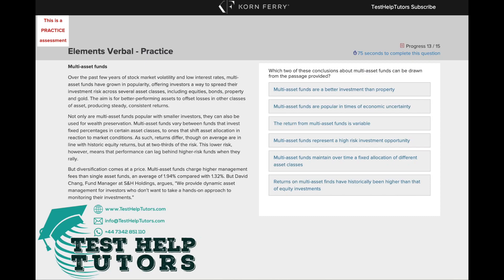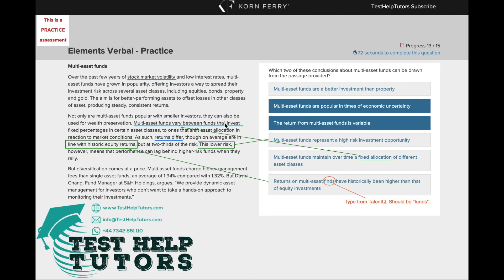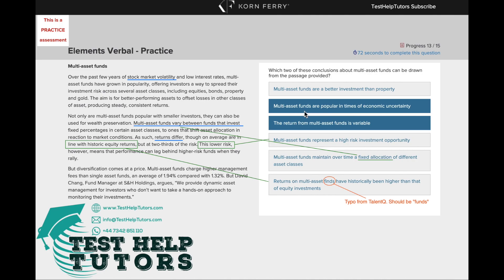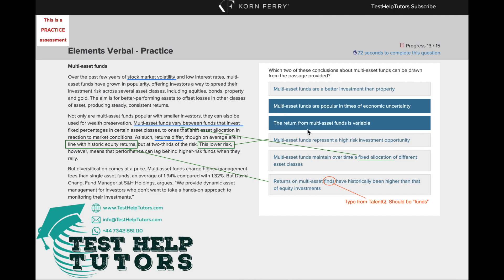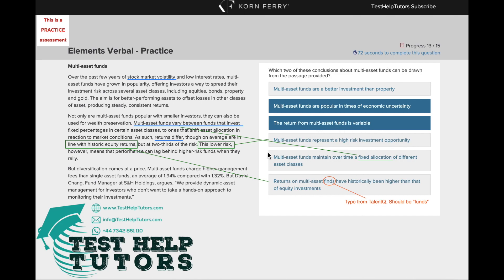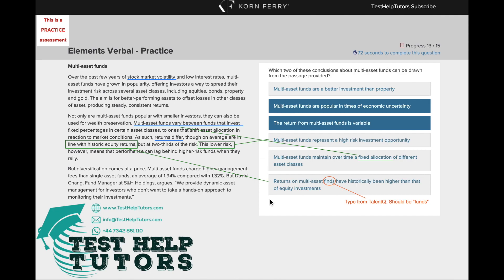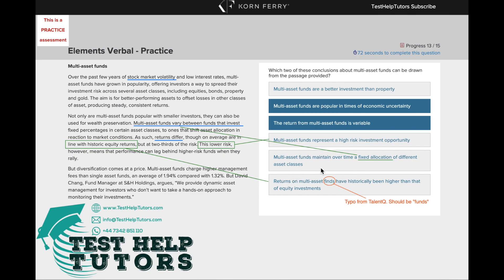TalentQ Korn Ferry Elements Verbal Question 13 "multi-asset funds can be drawn from the passage"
Explanations and answer to TalentQ Korn Ferry Elements Verbal - Practise test question 13.

Multi-asses funds: "Which two of these conclusions about multi-asset funds can be drawn from the passage provided?"